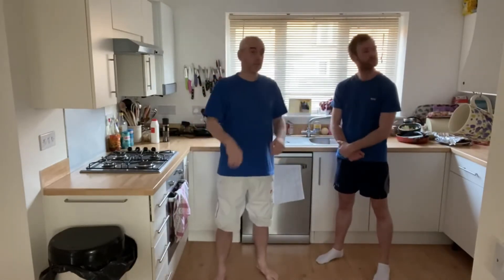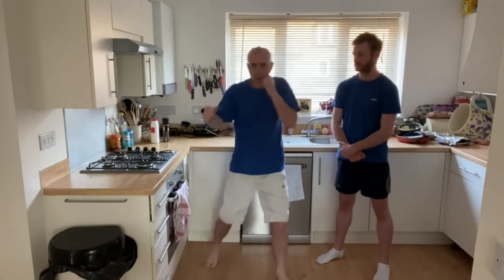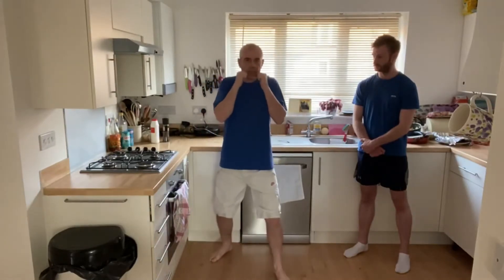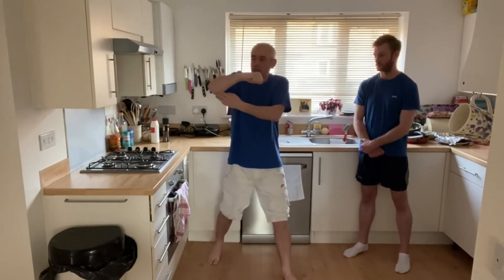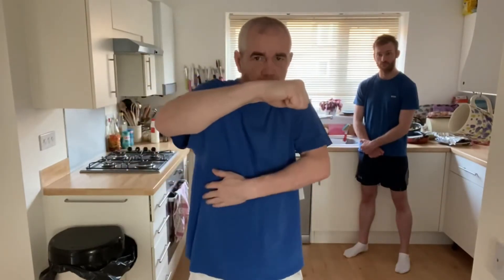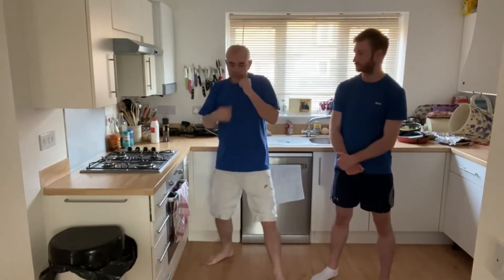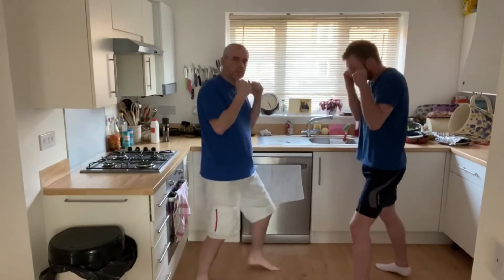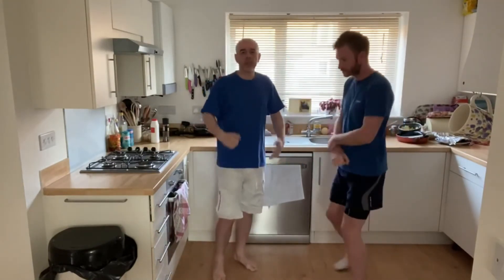Rear Hook Video#13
learn how to execute rear hook